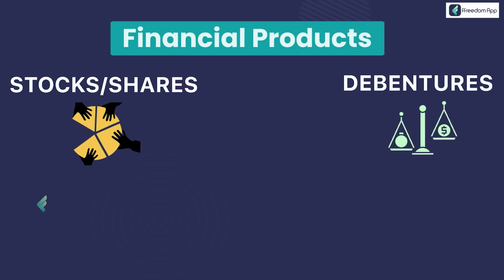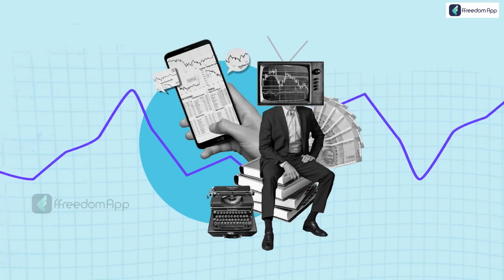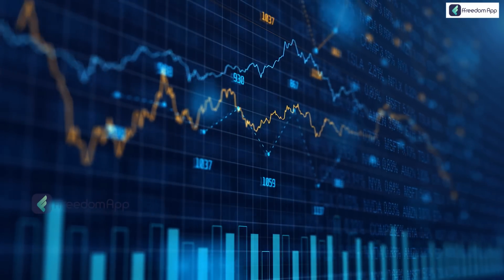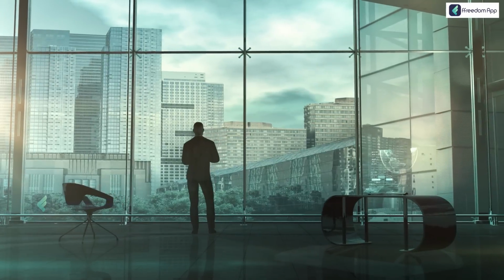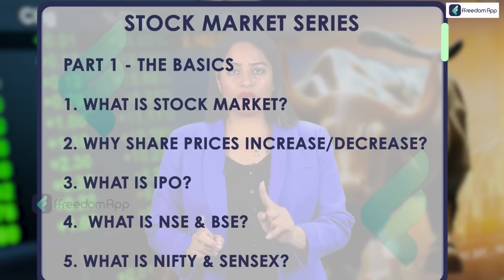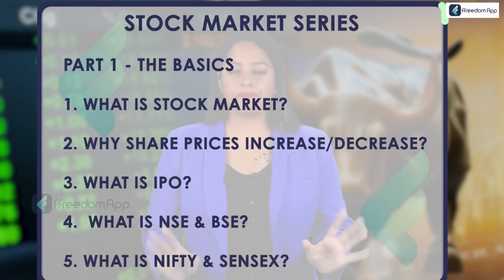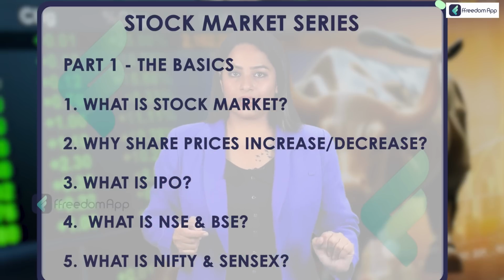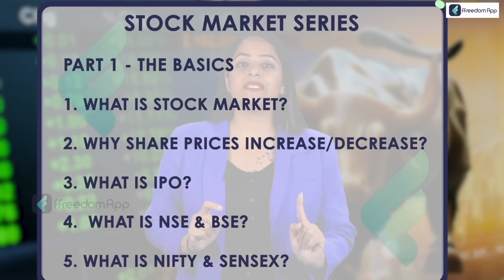Stock Market Basics For Beginners | Stock Market Series: Part 1 | Sana Ram